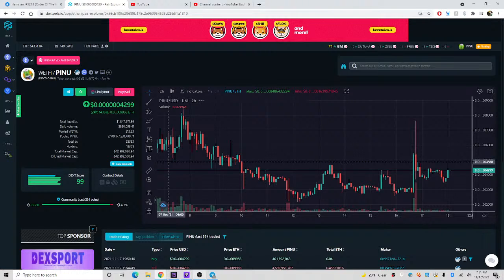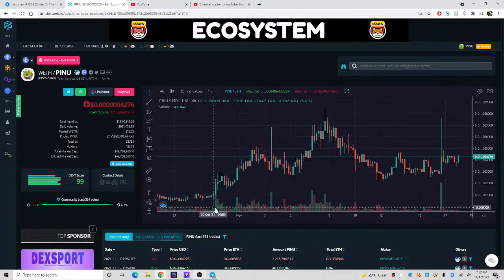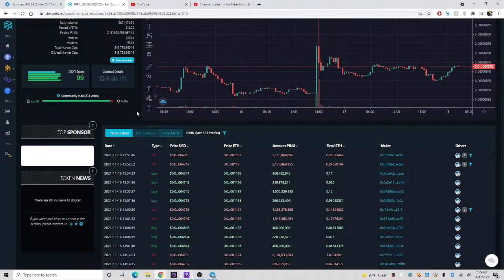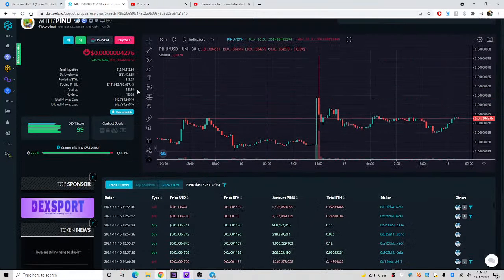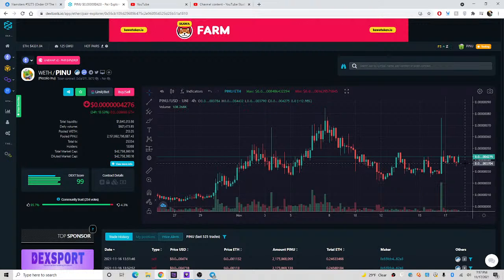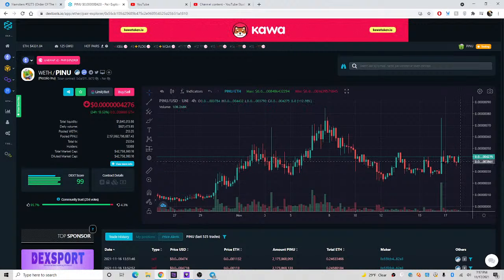11/17/21 Pinu analysis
LordGalaban test run analysis of pinu. new mic.